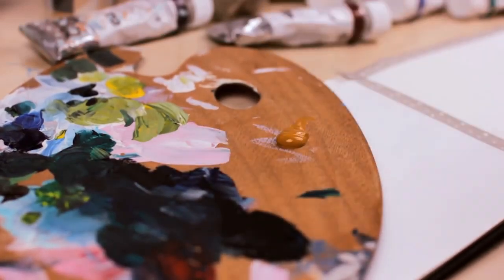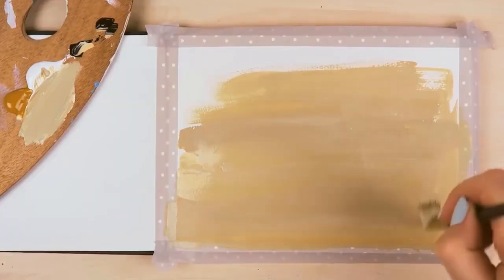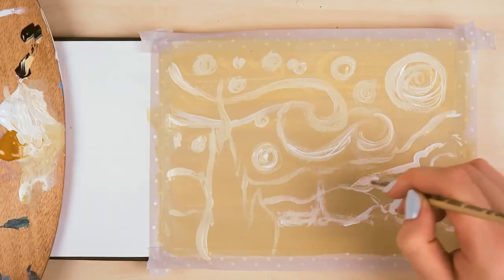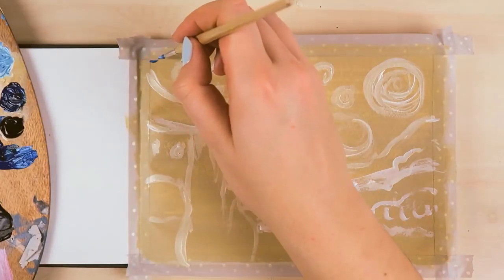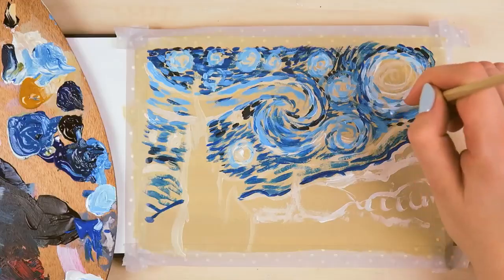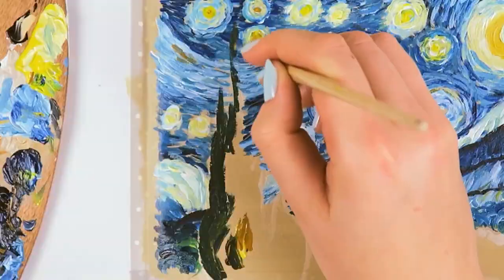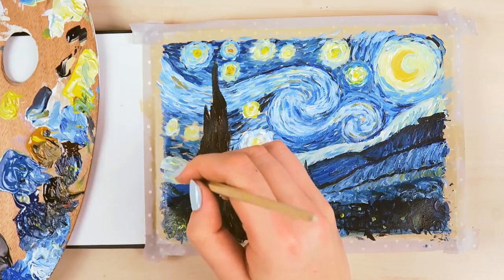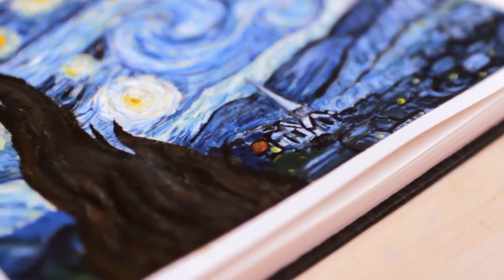Akrilik Boya ile Van Gogh Yıldızlı Gece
Kaynak: makoccino